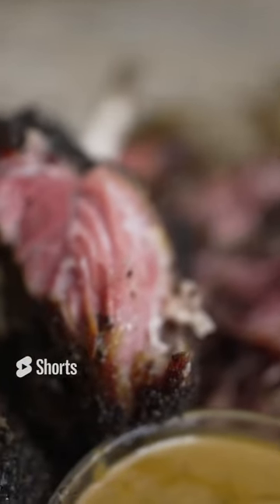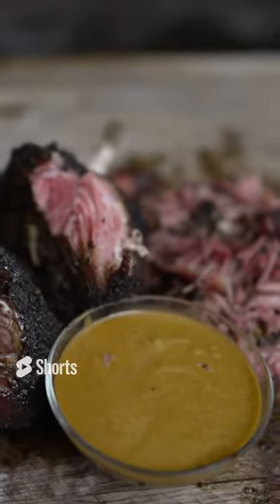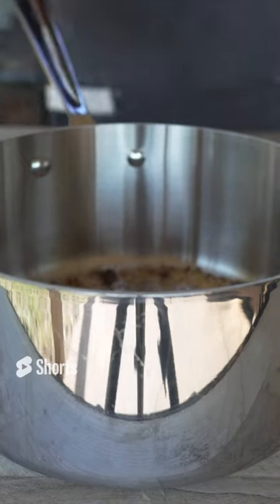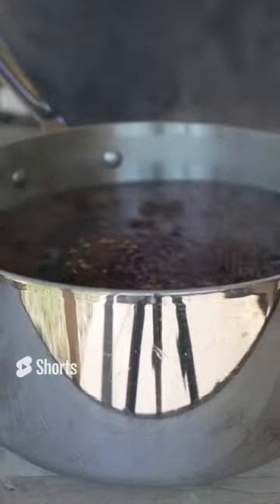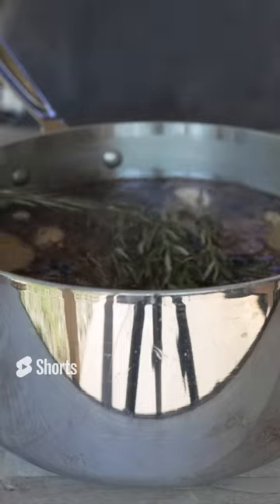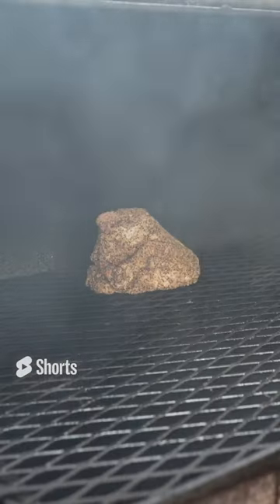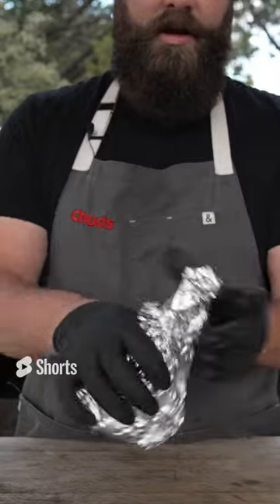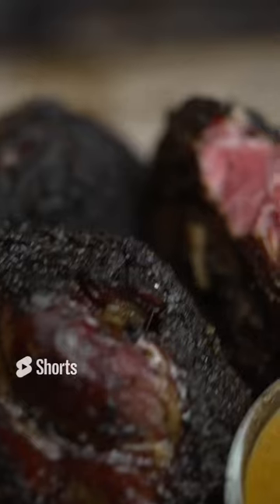Great for Easter Dinner!